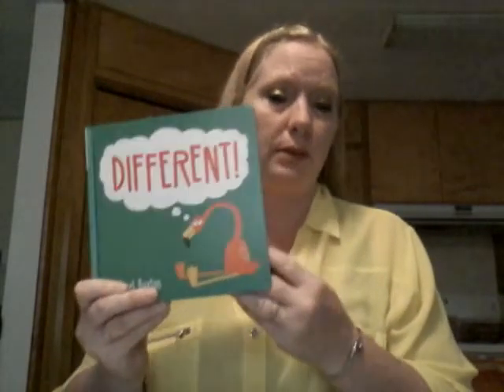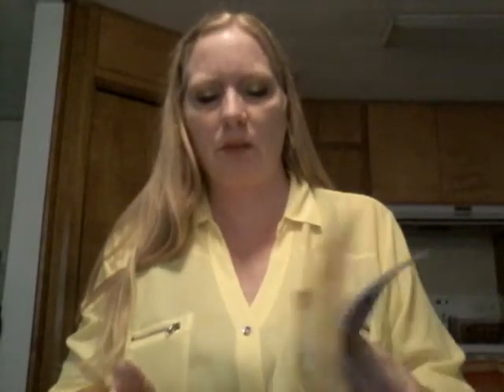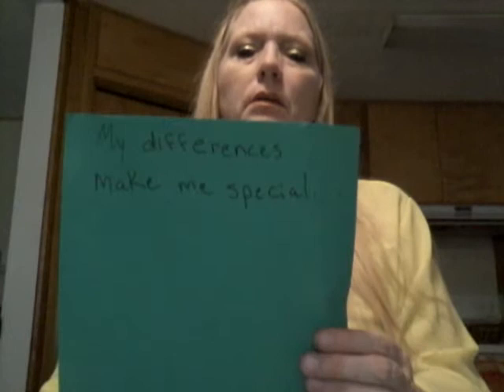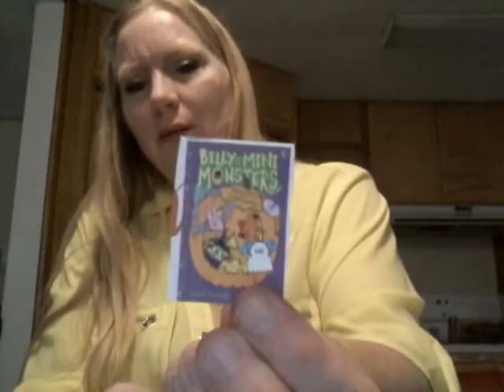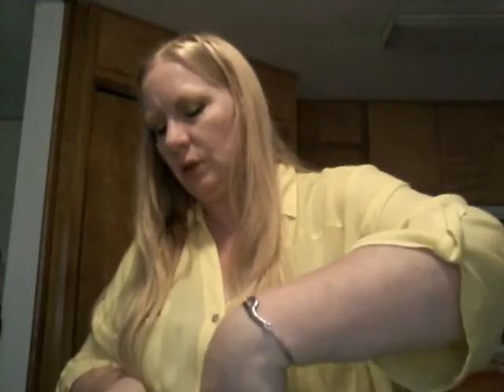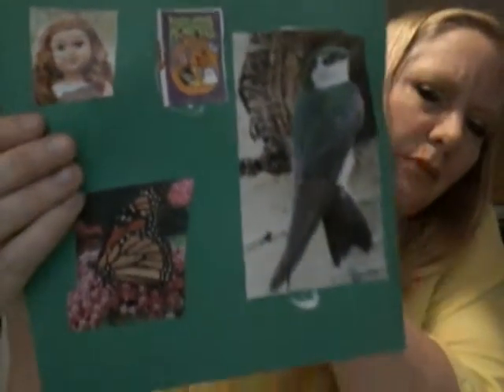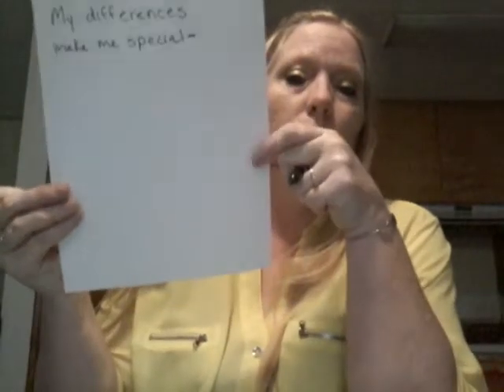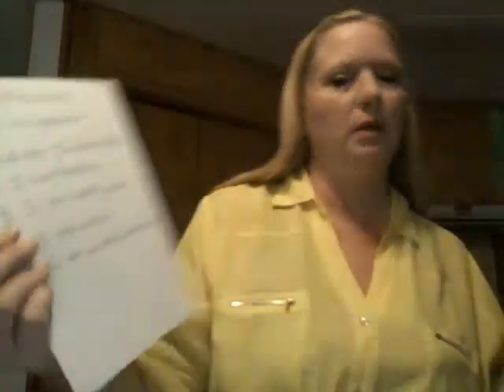Activity from the book Different!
Join MiMi as she shows you two activities that you can do that corrolate with the story, Different!